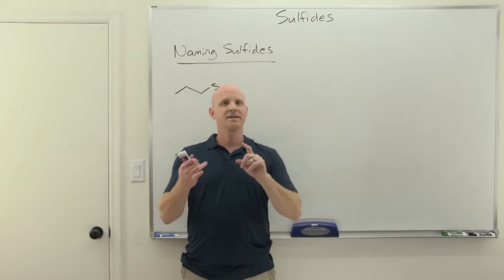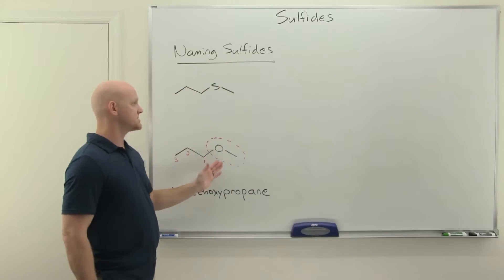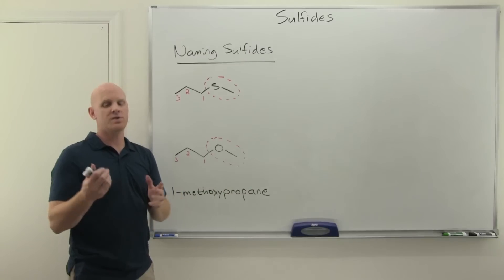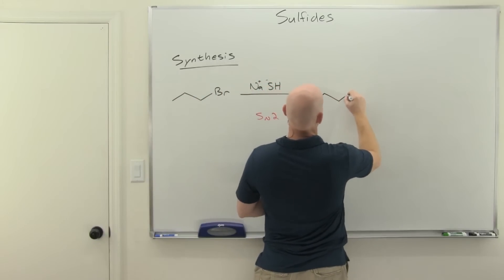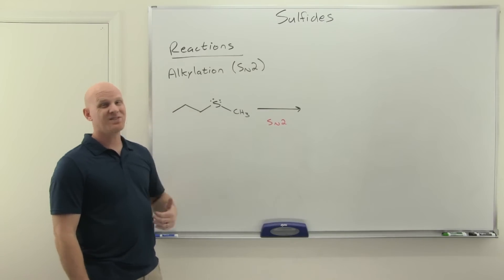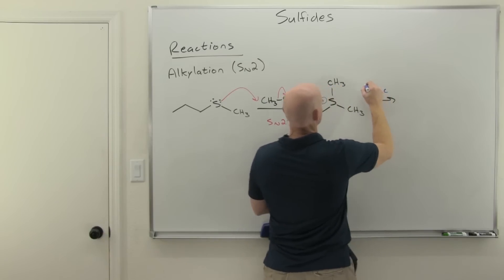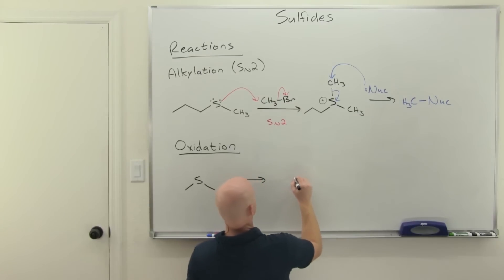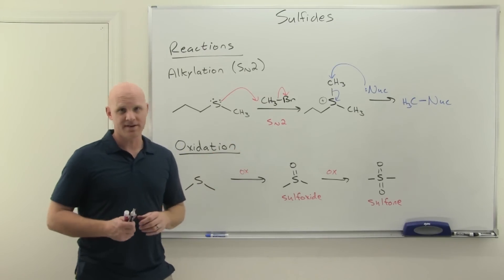13.8 Sulfides | Organic Chemistry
Chad provides a brief summary of the organic chemistry of sulfides.  This includes how to name sulfides, how to prepare them via SN2 reactions, how they are involved in alkylation, and how they can be oxidized to either sulfoxides or sulfones.

00:00 Lesson Introduction
00:37 Naming Sulfides
01:53 Synthesis of Sulfides
02:47 Alkylation of Sulfides
04:17 Oxidation of Sulfides (to Sulfoxides and Sulfones)